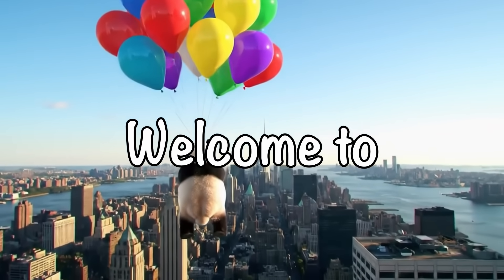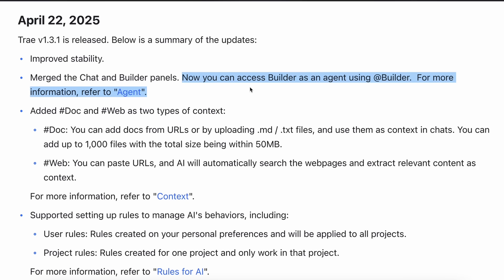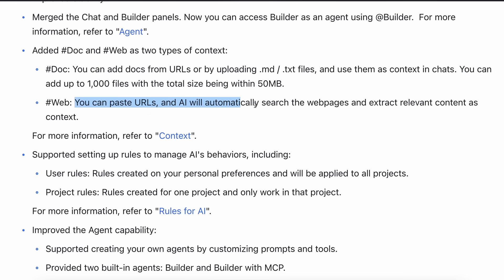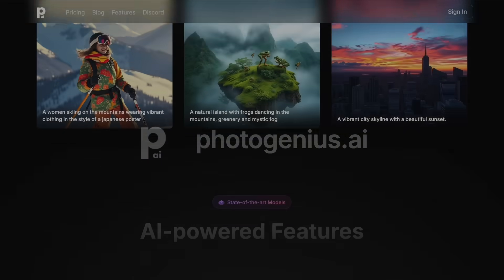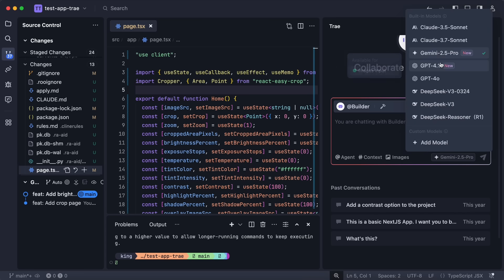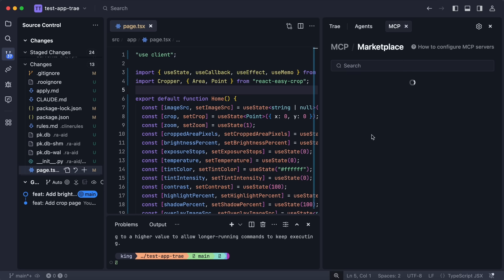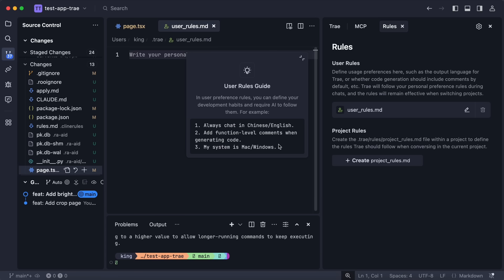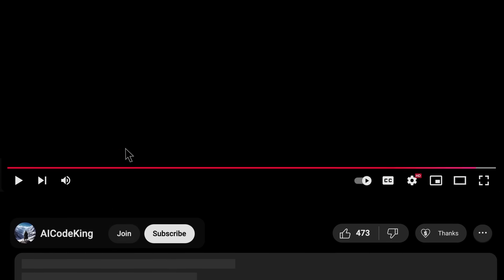Trae AGENTS, MCP, RULES & New Upgrades: This FULLY FREE AI Coder IS REALLY GOOD!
In this video, I'll be telling you about the new upgrades to Trae which is a fully free and New AI Coder that beats Cursor & Windsurf while being fully free with models like Gemini 2.5 Pro, Claude 3.7 Sonnet and More!

Key Takeaways:

🚀 Trae now offers free access to advanced models like Gemini 2.5 Pro, GPT-4.1, and Deepseek V3.1 with no usage limits.

🧑‍💻 The new unified panel merges Chat and Builder, making the interface simpler and more efficient.

🤖 Custom Agents can be created with personalized prompts, instructions, and tool configurations for different tasks.

🌐 You can add context to chats using documents, web URLs, and upload up to 1000 files for better results.

🛠️ MCP Servers and a built-in Marketplace make it easy to expand Trae’s capabilities with external tools.

📜 New Rules features let you set global and project-specific guidelines to control Agent behavior.

🔒 The denylist and auto-run options give you more control over which commands Agents can execute automatically.

Timestamps:

00:00 - Introduction
04:06 - PhotoGenius AI (Sponsor)
05:17 - Usage & Upgrades
09:23 - Ending